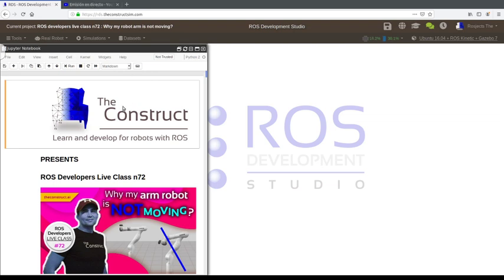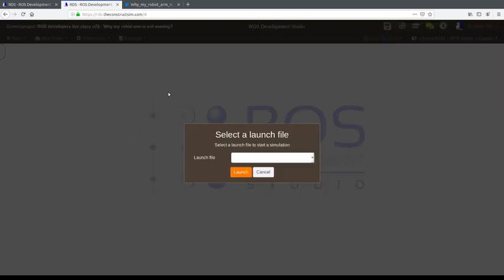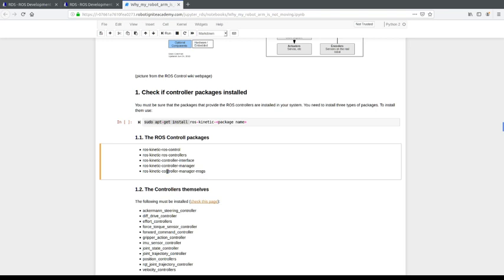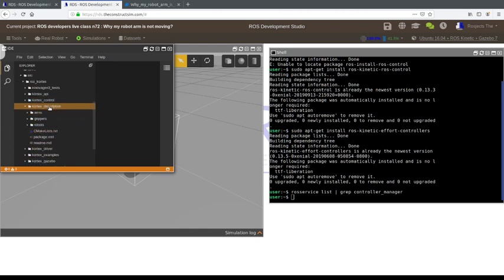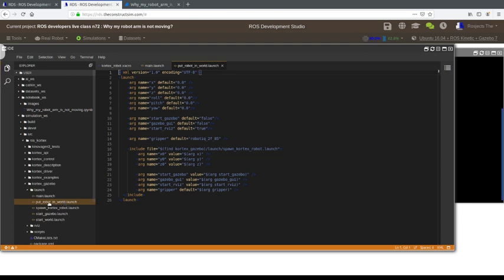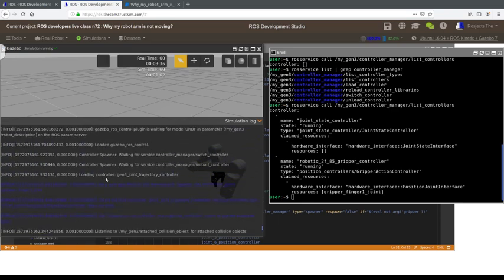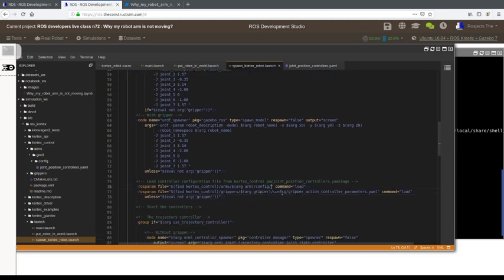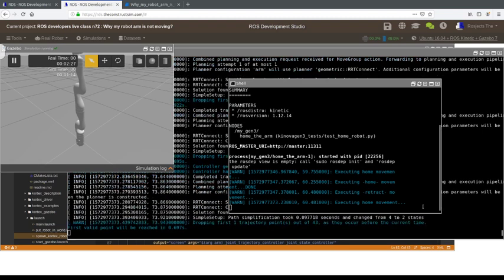ROS Developers LIVE Class #72: Why is my Robot Arm not moving?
In this class, you will learn how to detect common errors that prevent the robot from moving.

**Why is so important to learn this topic?**

In many cases, it happens that although we have the robot in the simulation, it cannot produce any type of movement. It cannot even hold firmly, in the case of being robotic arms. This is very common due to errors in the controllers. It is very important to know how to detect them and verify where they originated.

There are various types of controllers. Many of these allow the movement of different joints, or the final effectors, and there are even controllers that allow trajectories. That is why it is important to have knowledge of them and know how they work. Although these errors may seem simple, finding and tracking them can become an arduous task, which any ROS DEVELOPER has dealt with.

This ROSject has been created by Christian Chavez and Ricardo Tellez from The Construct. You can use this ROSject freely as long as you keep this notice.

- Love for Robotics and patience

The whole code will be provided to all the attendants of the class.

Every Tuesday @ 6 PM CET.

// RELATED LINKS (depends on the content of the live-class)